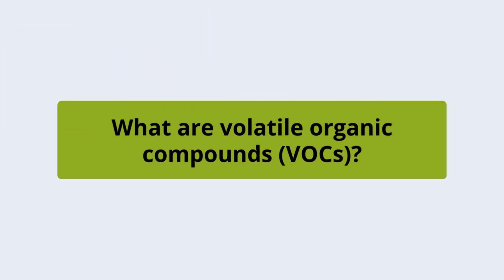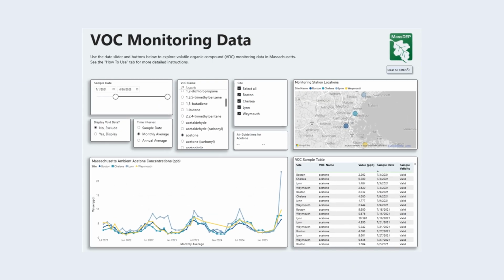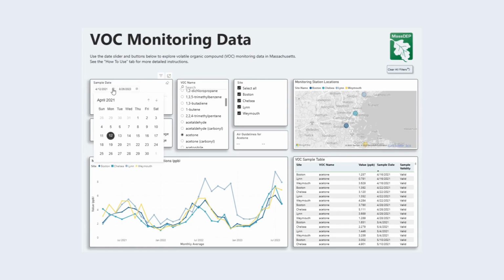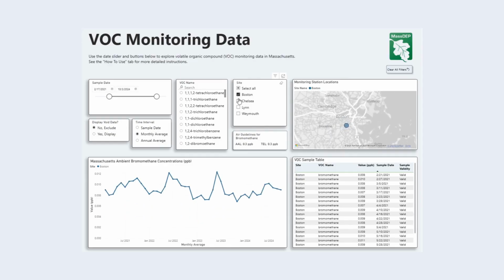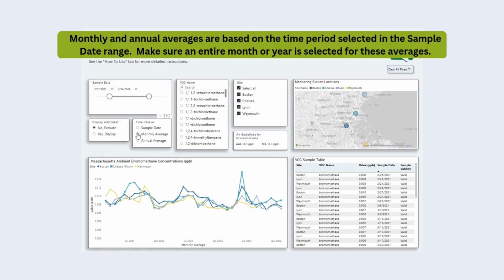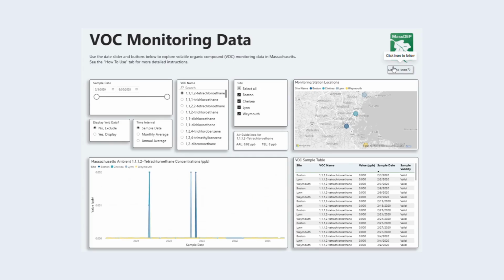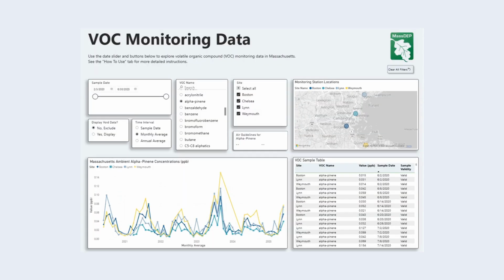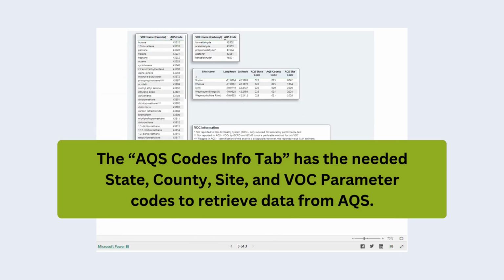MassDEP VOC Dashboard Instructional Video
MassDEP VOC Monitoring.

What are Volatile Organic compounds, or VOCs? VOCs are pollutants that may exist in the air, water, and soil. They are emitted by fossil fuel combustion, manufacturing processes, commercial and household products, and natural sources. Common examples include benzene or formaldehyde. VOCs can contribute to ozone formation and some can adversely affect human health.

MassDEP monitors VOCs at four different sites, Boston, Chelsea, Lynn and Weymouth. MassDEP collects 24 hour air samples every six days at each site.

MassDEP has a public dashboard to view VOC data. This video demonstrates how to use the VOC dashboard.

Use the sample date slider in the top left corner to adjust the start and end dates for display data. You can also select the calendar icon next to the dates to open a calendar view to choose start and end dates.

Use the VOC name box to the right of the date slider to filter data by specific VOC. Either scroll or search to find a VOC. Only one VOC can be viewed at a time.

Use the site box in the middle to filter data by site. You can also select sites by clicking on the location on the map in the top right corner. Hold the control key to select multiple sites. Click anywhere on the map to remove this filter.

Data can be viewed by sample date, a monthly average or annual average using the time interval box. Monthly and annual averages are based on the time period selected in the sample date range. Make sure an entire month or year is selected for these averages.

VOC data can be considered void for many reasons. Only valid data is submitted to the EPA's Air Quality System Database, or AQS. Use the Display Void Data box to either include or exclude void samples.

To reset the dashboard's data filters, use the Clear All Filters button at the top right corner of the dashboard above the map.

Air Guidelines. Most VOCs have associated Air guidelines developed by MassDEP to evaluate potential health effects. These guidelines are compared to long term average levels in the air. More information on the guidelines, called Threshold Effects Exposure Limits or TEL, and Allowable Ambient Limits or AAL, can be found in the Additional Information and Disclaimers section of the webpage. If a VOC has an associated guideline, it will display in the Air Guidelines box when the VOC is selected. If any sample in the displayed date range exceeds the TEL, an indicator line will display on the graph.

The other tabs located at the bottom of the dashboard contain useful information.

The How to Use tab outlines everything in this video.

All valid regulatory data is submitted to the EPA's Air Quality Systems Database and is available at epa.gov/AQS. The AQS Codes Info tab has the needed State, County, Site, and VOC parameter codes to retrieve data from AQS.